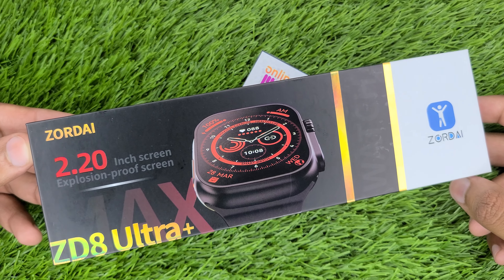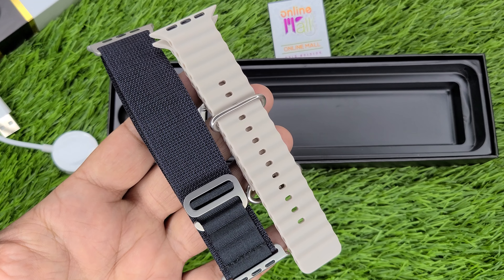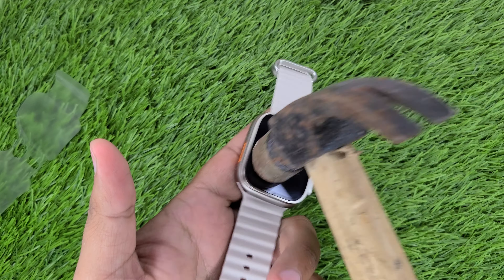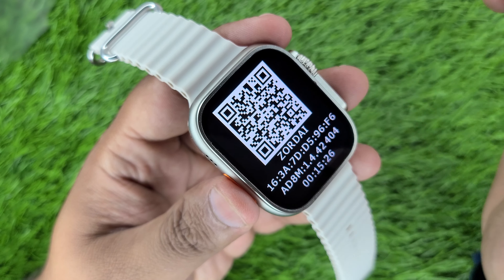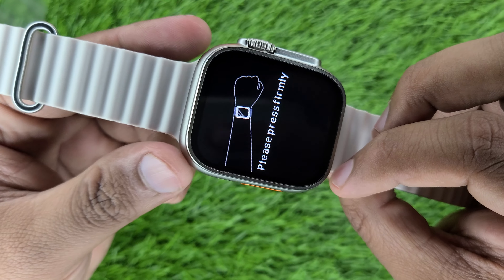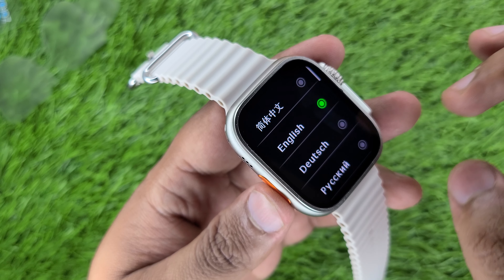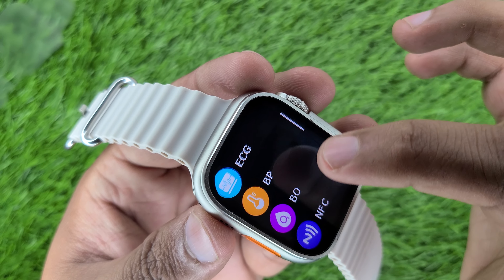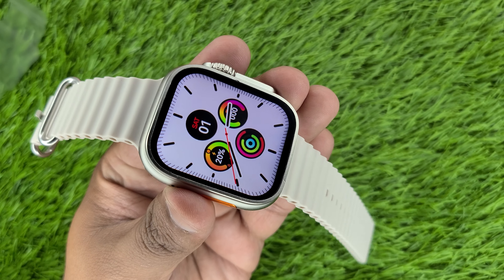ZD8 ULTRA MAX PLUS SMARTWATCH | SMARTWATCH ZD8 ULTR MAX PLUS | ZORDAI ZD8 ULTRA MAX PLUS SMARTWATCH